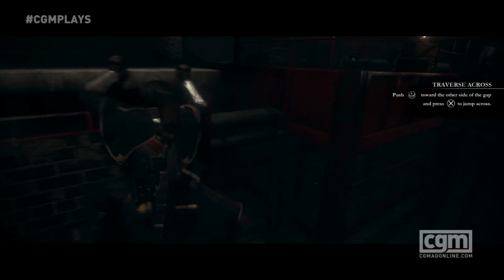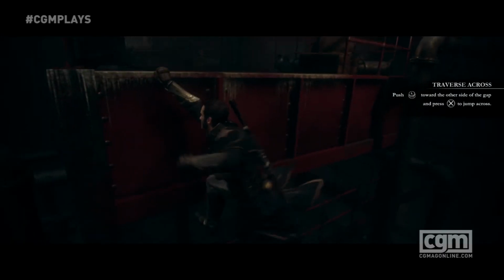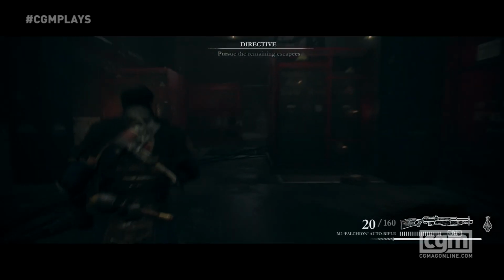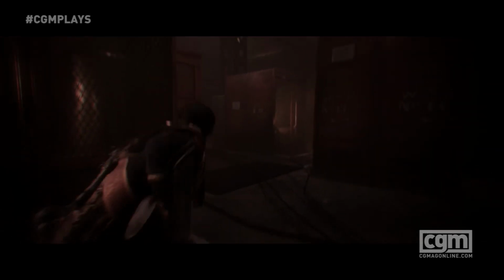Let's Play The Order 1886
Wayne and Drekken dive into the new Sony exclusive, The Order 1886.